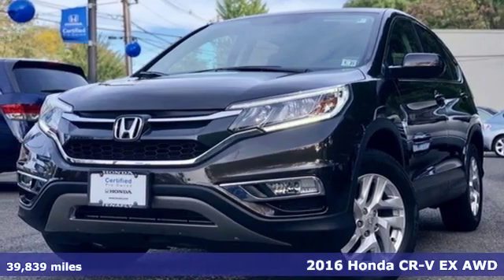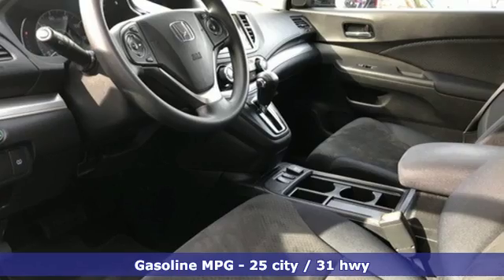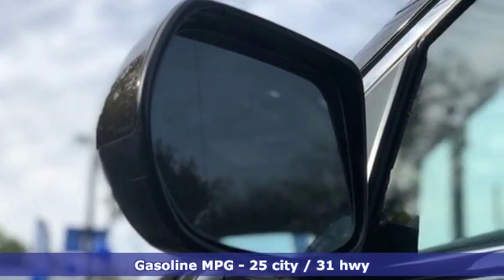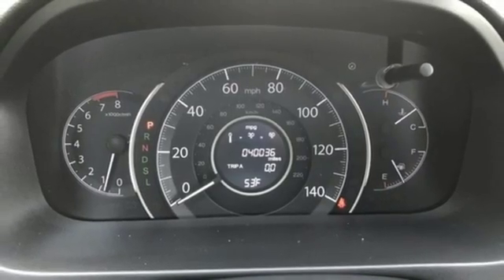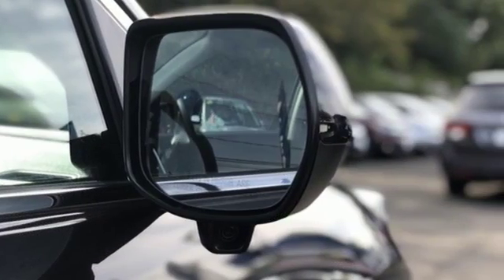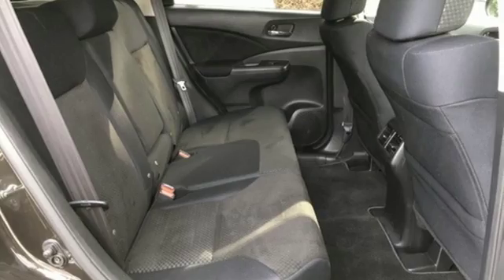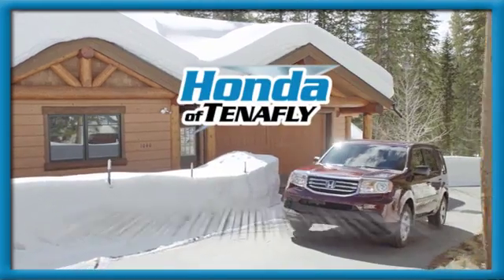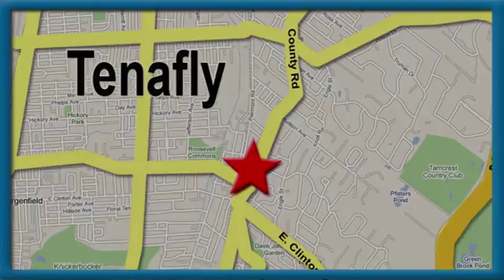Used 2016 Honda CR-V Teaneck Englewood, NJ U11401 - SOLD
Year: 2016
Make: Honda
Model: CR-V
Trim: EX
Engine: 2.4L I4 DOHC 16V i-VTEC
Transmission: CVT
Color: Kona
Interior: Black
Mileage: 39839
Stock #: U11401
VIN: 2HKRM4H5XGH621309
Priced below KBB Fair Purchase Price! CARFAX One-Owner. Clean CARFAX. Bluetooth, Backup Camera, Power Moonroof, Premium Alloy Wheels, Remote Keyless Entry, Fully Inspected and Detailed, And many more features!, ***ASK ABOUT OUR COMPLIMENTARY FIRST YEAR MAINTENANCE PLAN***. Kona AWD 2016 Honda CR-V EX * SUPER CLEAN * AWD // MUST SEE 2.4L I4 DOHC 16V i-VTEC Certified. Honda Certified Used Cars Details:brbr * Vehicle Historybr * 182 Point Inspectionbr * Transferable Warrantybr * Warranty Deductible: $0br * Powertrain Limited Warranty: 84 Month/100,000 Mile (whichever comes first) from original in-service datebr * Roadside Assistancebr * Limited Warranty: 12 Month/12,000 Mile (whichever comes first) after new car warranty expires or from certified purchase datebrbrBlack w/Cloth Seat Trim **WE ARE A 2018 DEALER RATER CONSUMER SATISFACTION AWARD WINNER***No prep, delivery, or transport fees like other dealers! WE BUY CARS!!!brbrbrHonda of Tenafly is New Jersey's First Honda dealership. Family owned and operated for 47 years. We proudly serve all of New Jersey and the entire United States.Call or to schedule your VIP test drive today! All prices plus tax, title, lic, and dealer processing fee.

Address:
28 County Road